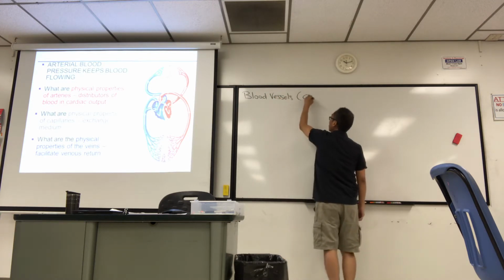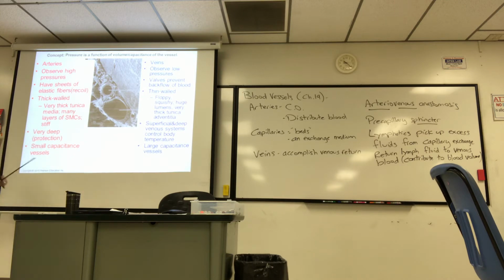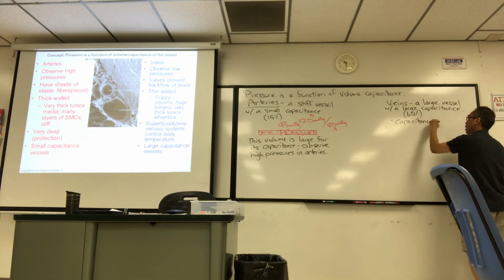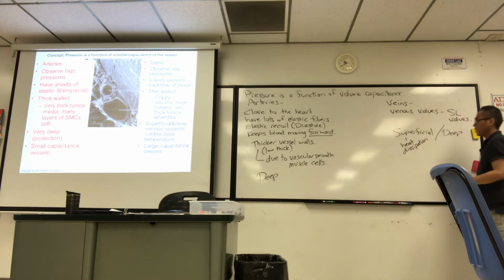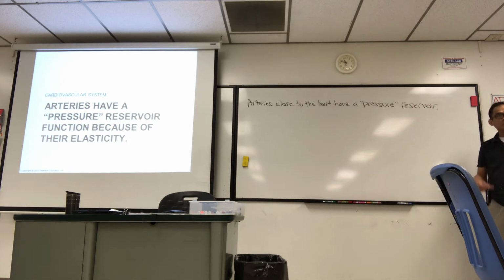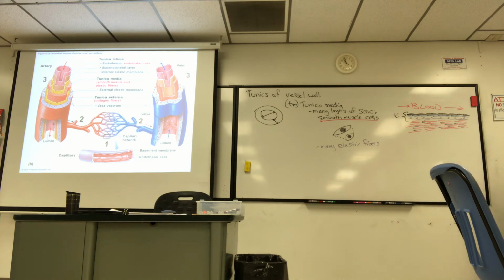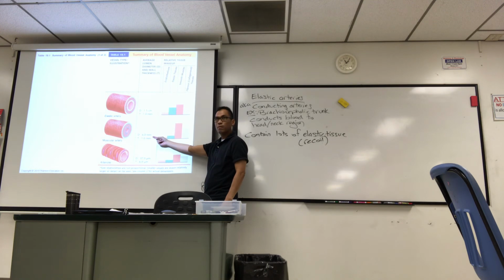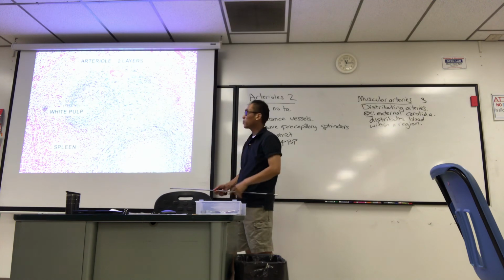SU19 BIOL431 Lecture 12 part 1